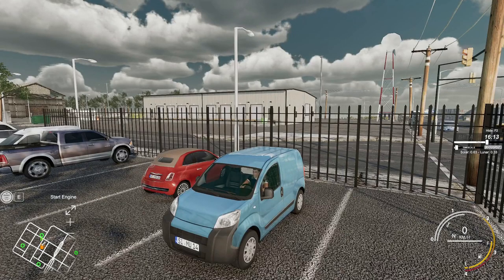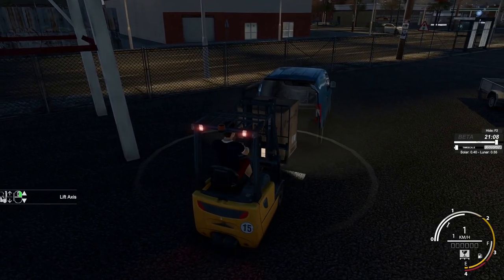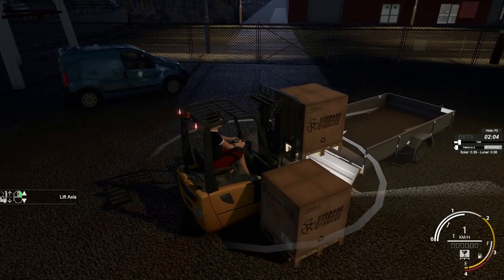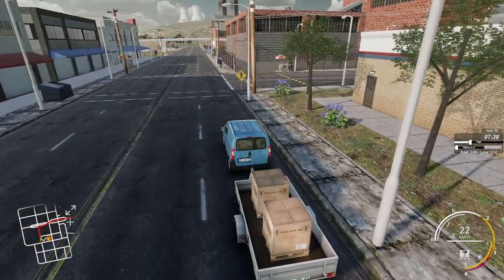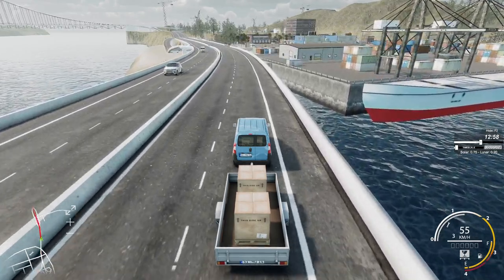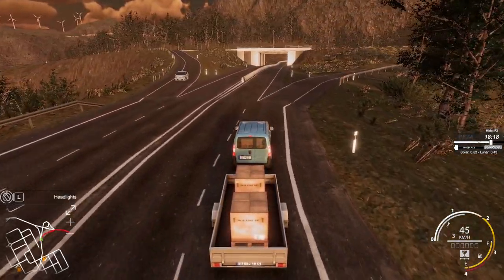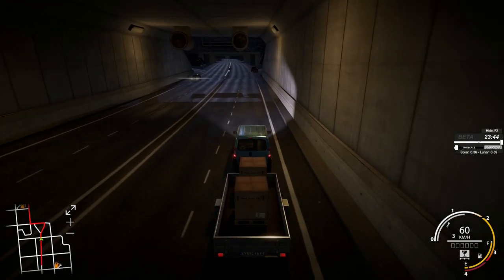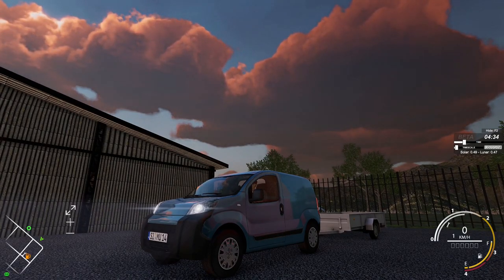Truck & Logistics Simulator - Early Access Gameplay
This very cool truck sim early access just dropped. Well worth checking out.